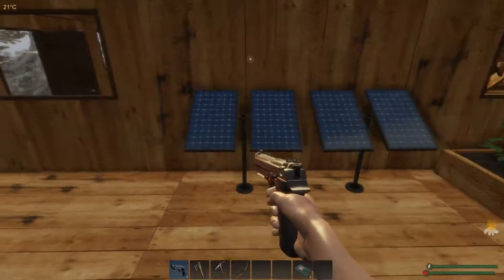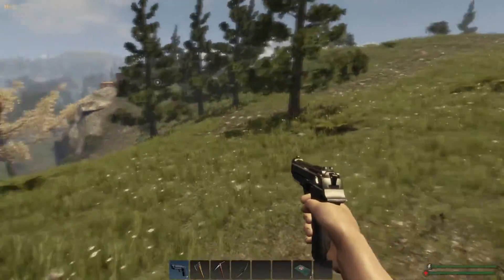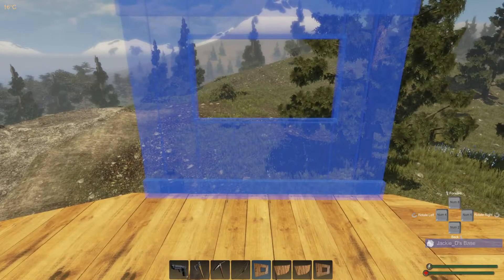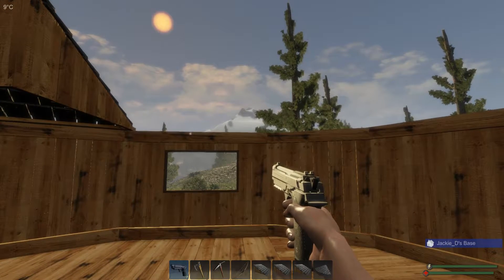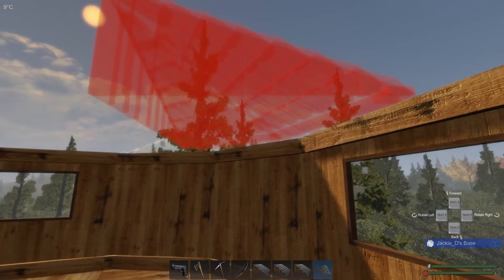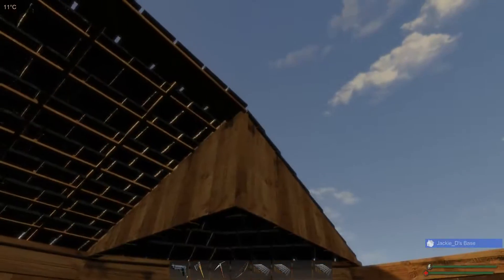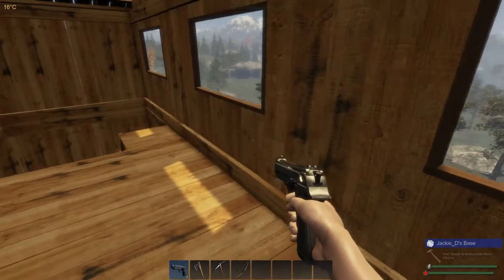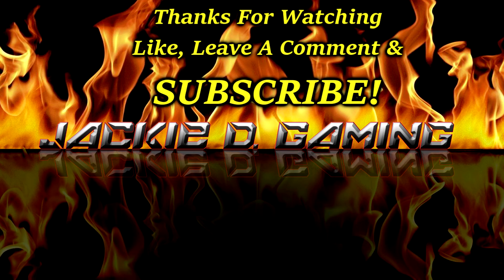Subsistence | Building A 2nd Level | EP12 | Let's Play Subsistence Gameplay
Subsistence | Building A 2nd Level | EP12 | Let's Play Subsistence Gameplay :  Upgrading the base with 2nd level, Roof and Bedl!! How about 10+ likes for this video! Thanks!

ABOUT THIS GAME:
Subsistence is a sandbox, first person, open-world survival game. Struggle to build a base and gear-up in the hostile environment. Defend yourself from wildlife and AI hunters (who also build bases in the world). Progress your base technology for advanced item crafting and upgrades. Farm crops, raise small animals and harvest and refine resources to rise in dominance in the world.

SUBSISTENCE GAME FEATURES:
* Singleplayer sandbox experience (the multiplayer component is in development)
* Crafting mechanics.
* Farming.
* Animal husbandry.